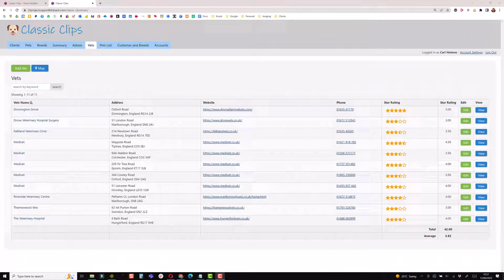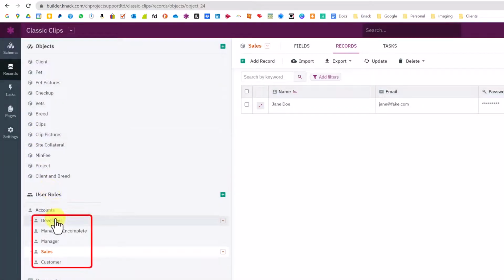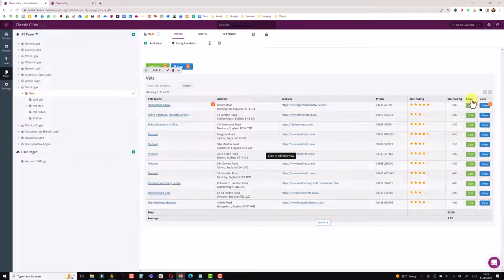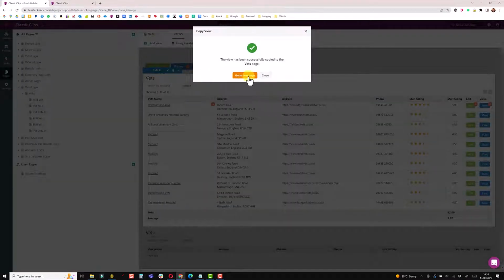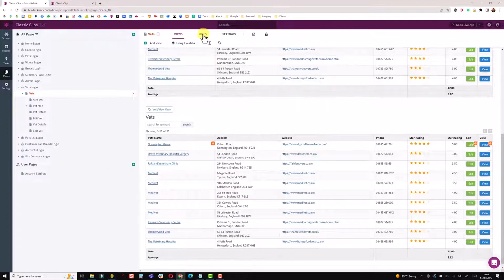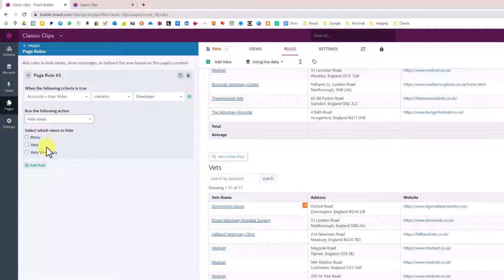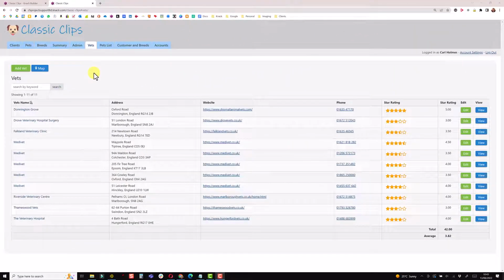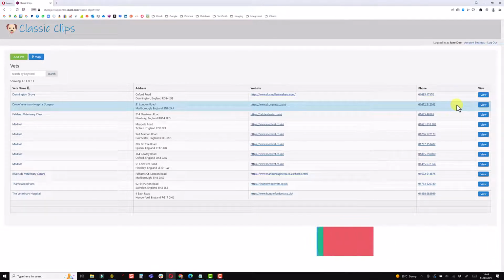Page Rules - Knack Database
Creating view only sections based on user role.